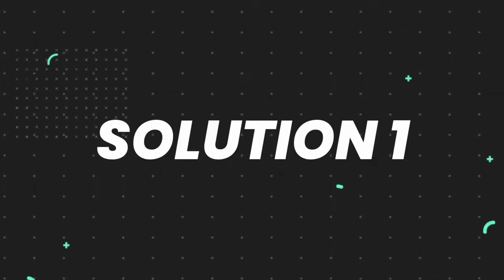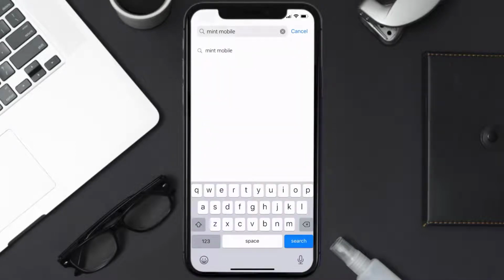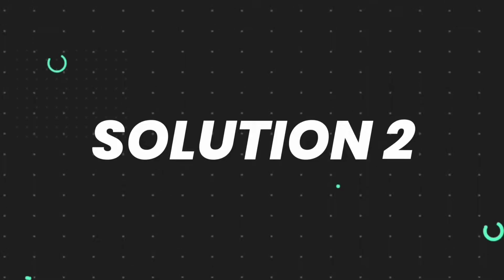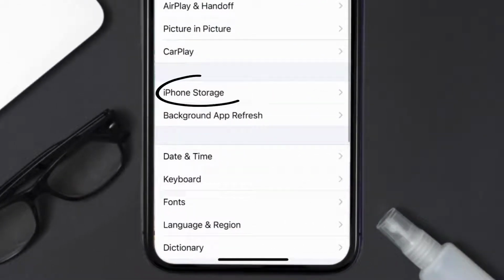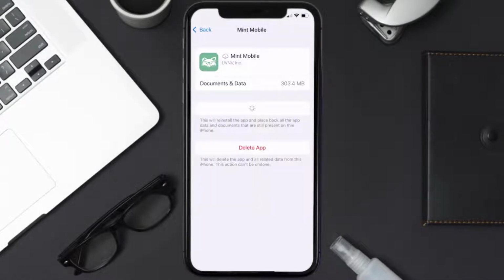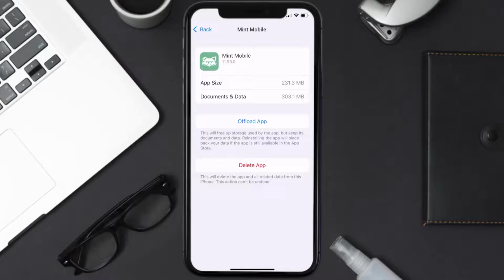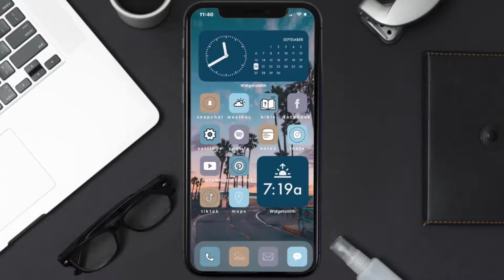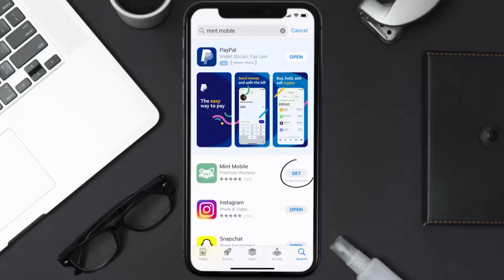Mint Mobile App Not Working: How to Fix Mint Mobile App Not Working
In this video, I'll show you How to Fix Mint Mobile App Not Working. This is the easiest and fastest way to Fix Mint App Not Working. Make sure you watch until the end of this video to find out How to Fix Mint App Not Working on iPhone. These methods work on iOS 11 as well as iOS 12, iOS 13, iOS 14, iOS 15 and iOS 16. Hope you enjoy!

Video Parts:
00:00 Intro: How to Fix Mint Mobile App Not Working
00:07 1.Solution: Update Mint App
00:27 2.Solution: Clear Mint Mobile App cache files
00:57 3.Solution: Delete and Reinstall Mint App
01:19 Outro: Ending

Topics Covered:
Bytes Media
how to
How to fix
Mint Mobile App Not Working
App Not Working
Mint app not working on mobile data
Mint app not working on wifi
Mint app not working on iphone
Mint app not working properly
Mint app not working on ios
Mint app not working on phone
Mint app not working after install
Mint app not working after update
Mint App
Mint
app
ios
what happens if an app doesn't work
Mint Mobile App